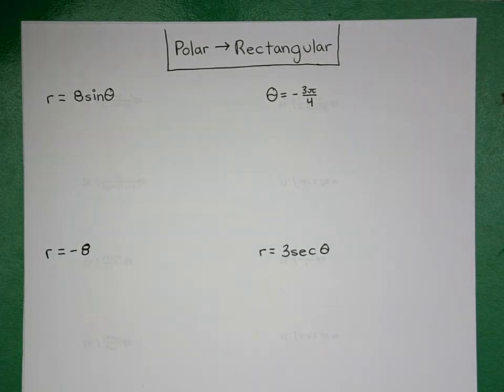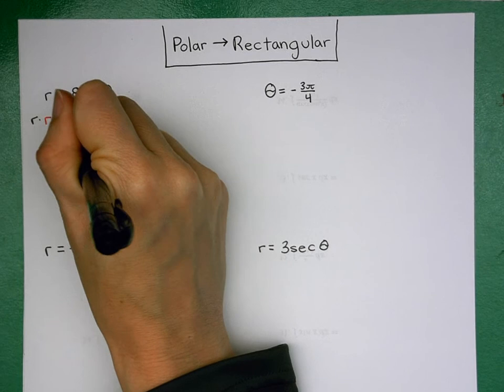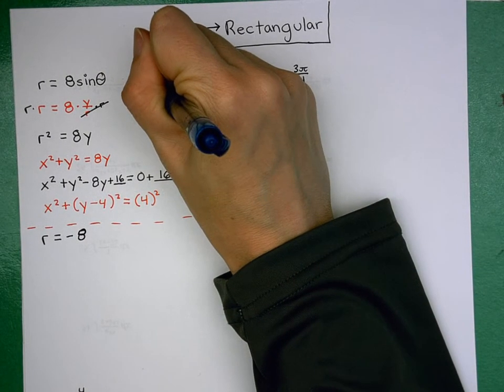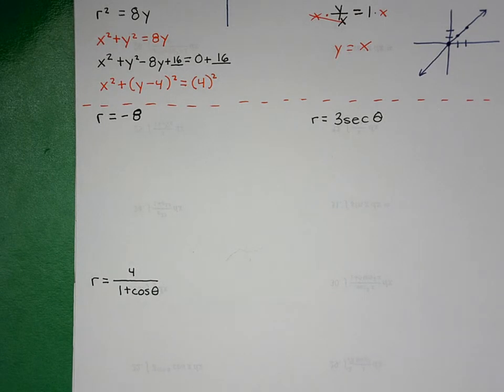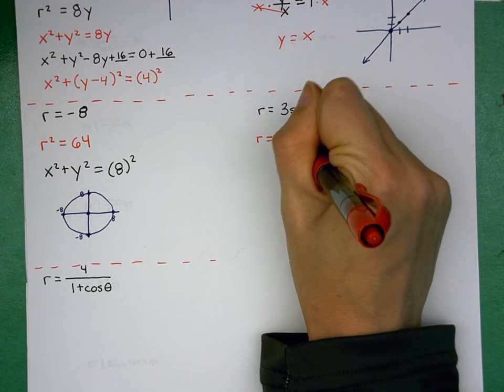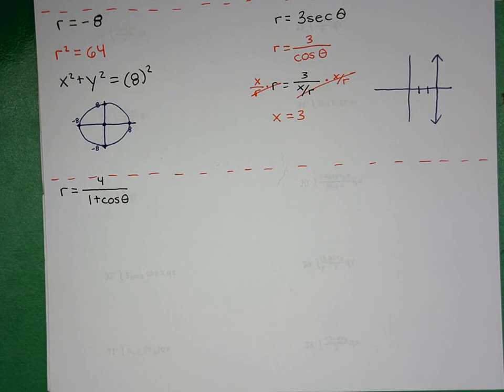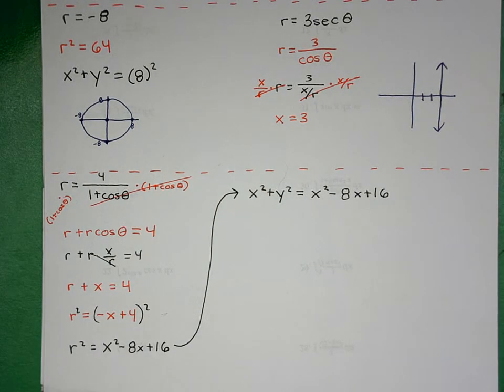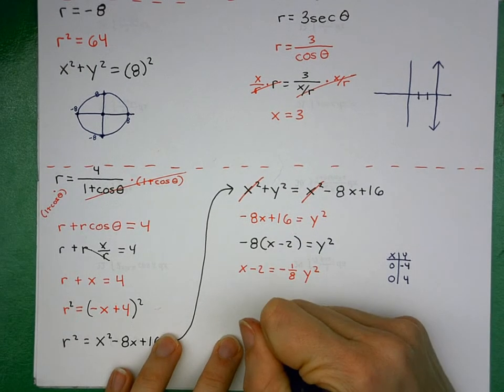10.2 Extra Practice Polar to Rectangular